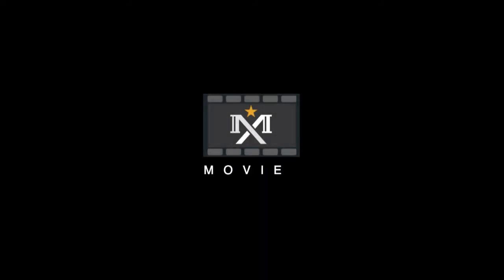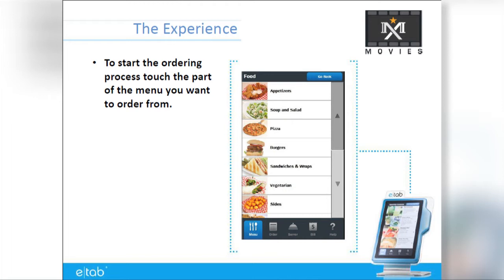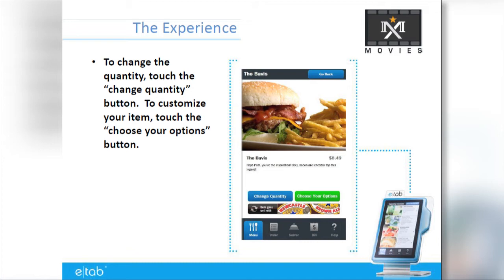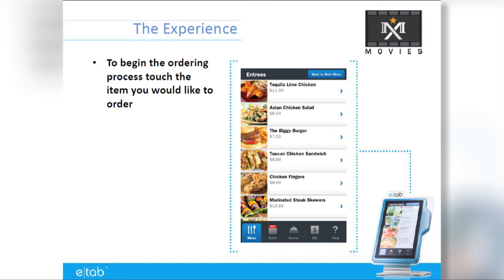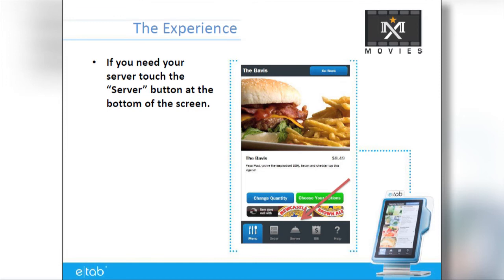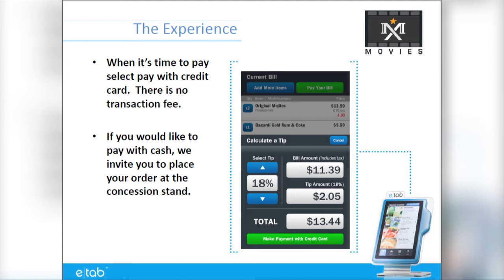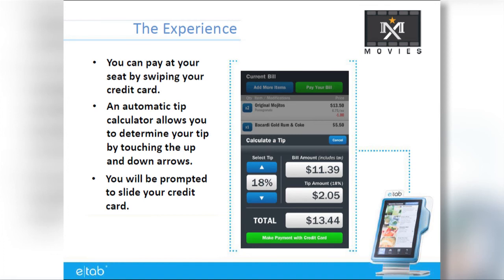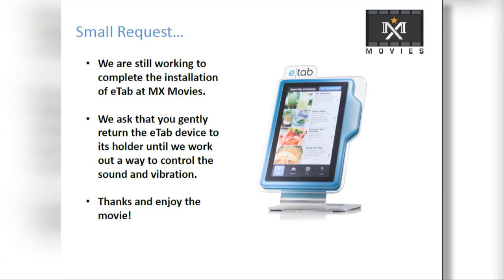Introduction to eTab at MX Movies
MX Movies uses a custom tablet ordering system to allow our guests to order food directly from their seats. Here is a video on how the system works.